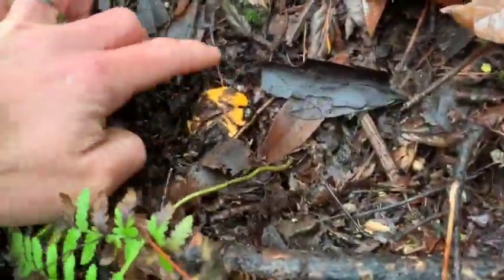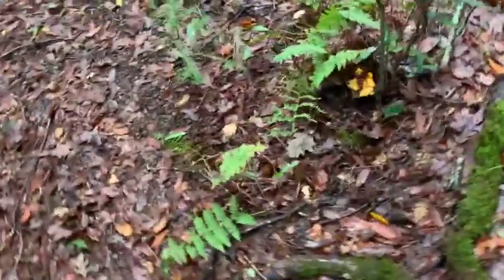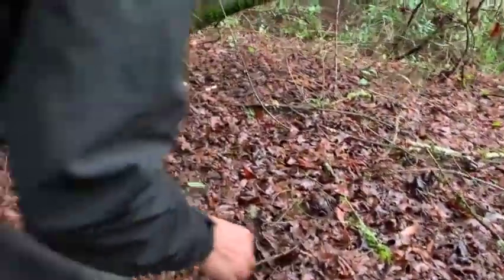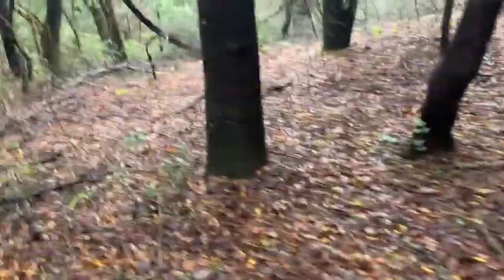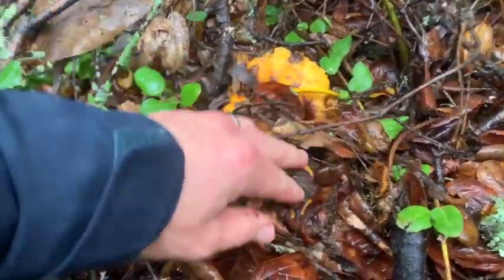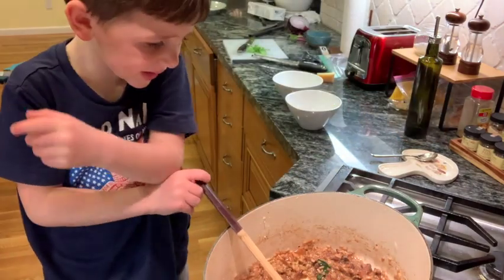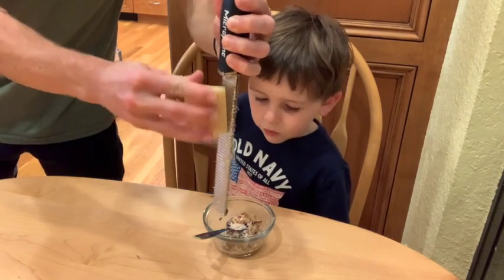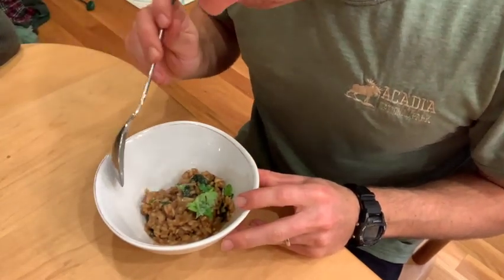Foraging Wild Chanterelles in Northern CA | Chanterelle and Porchetta Risotto Catch and Cook.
Record rainfall for northern California means more mushrooms!